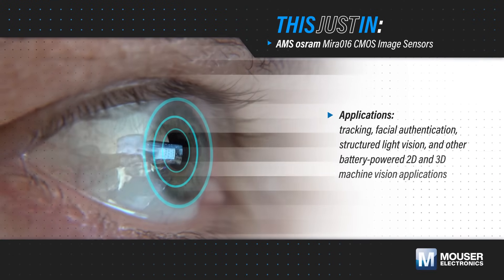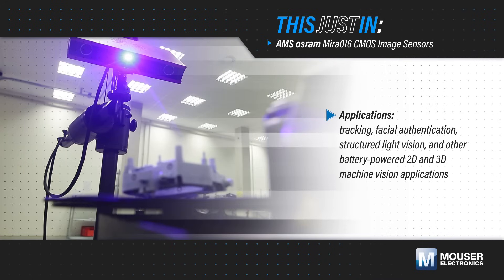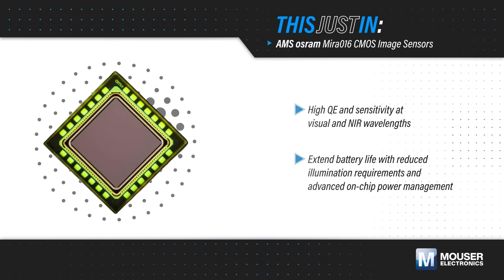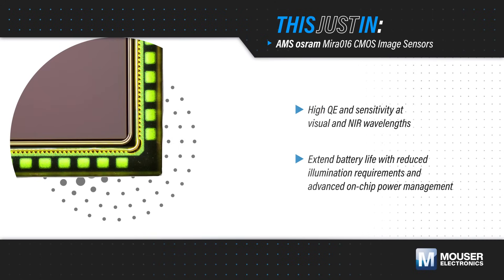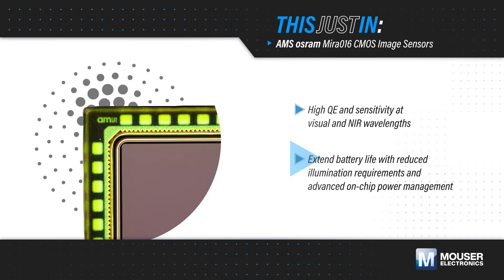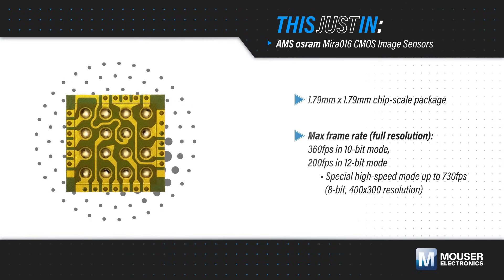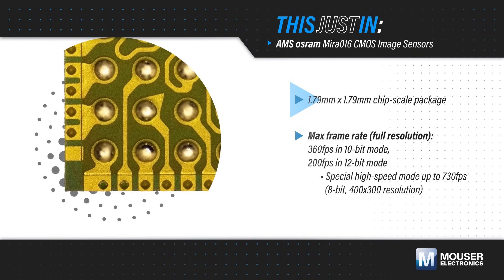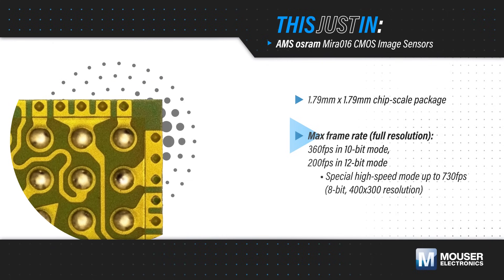ams OSRAM Mira016 CMOS Image Sensors: This Just In | Mouser Electronics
ams OSRAM Mira016 CMOS Image Sensors are compact 0.16MP Near IR enhanced global shutter image sensors developed for 2D and 3D consumer and industrial machine vision applications. The Mira016 sensors have a tiny 2.79µm pixel size with high sensitivity utilizing BSI technology.